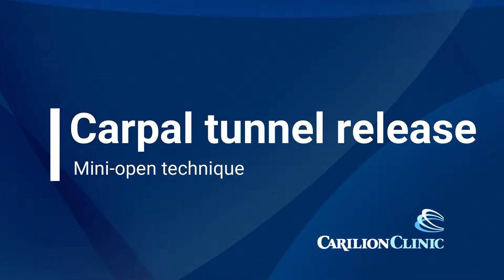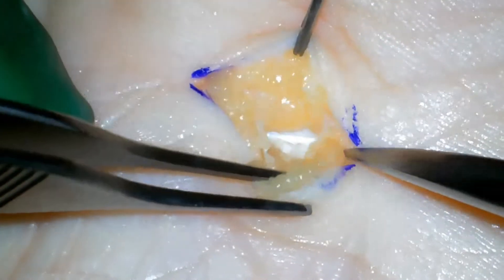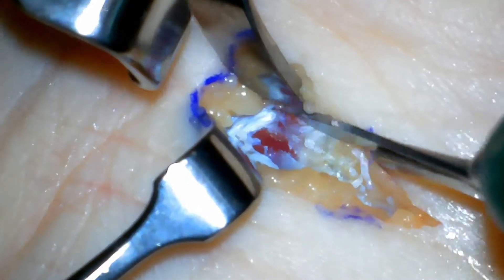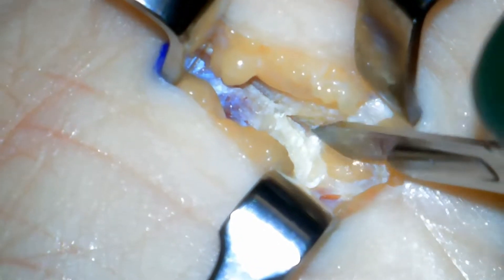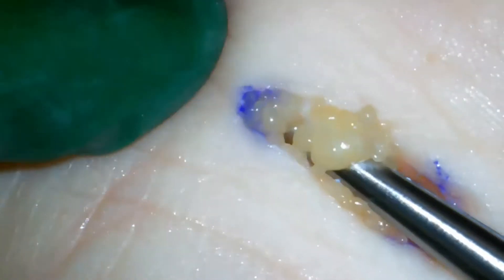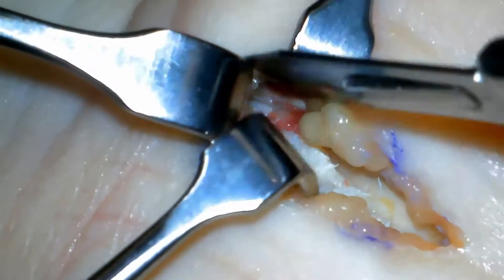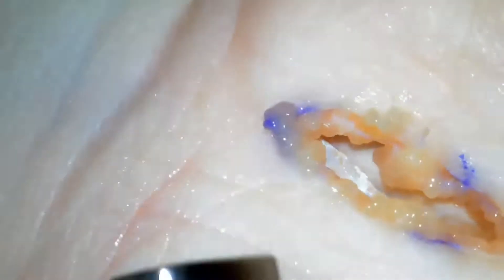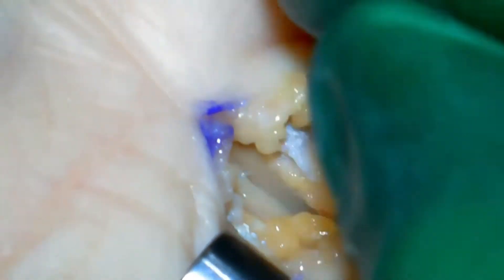Patient education - Carpal tunnel surgery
Dr. Apel performs a carpal tunnel release and explains the steps in plain language